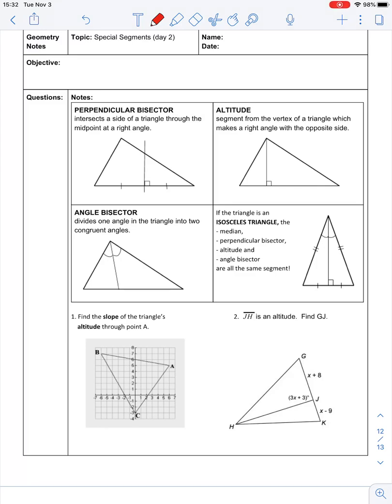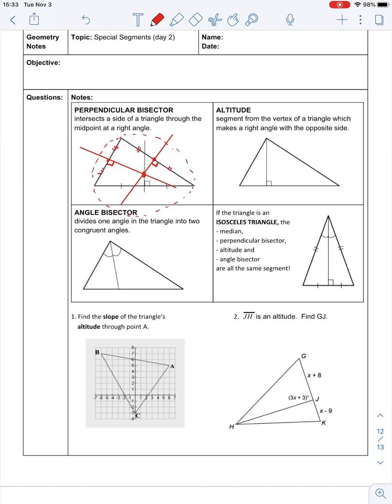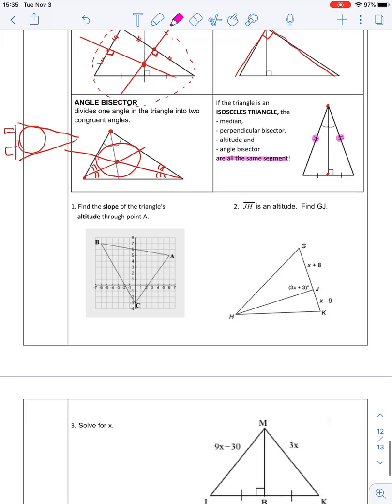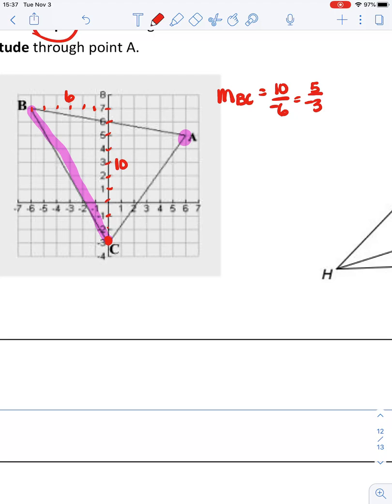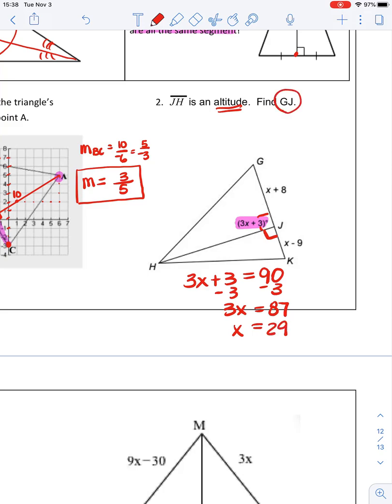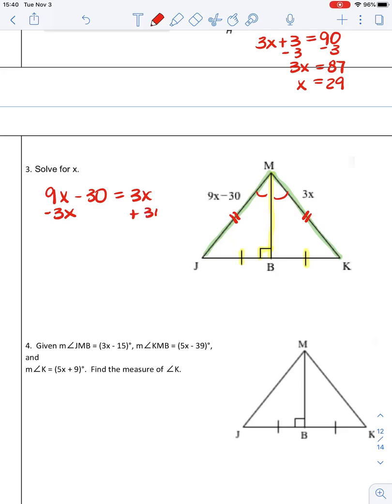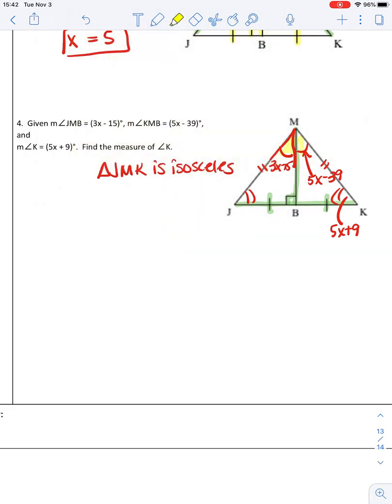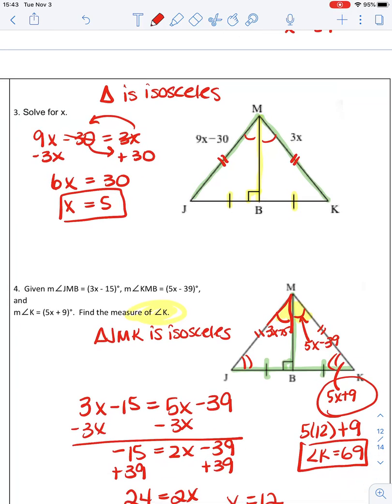Special Segments of a Triangle